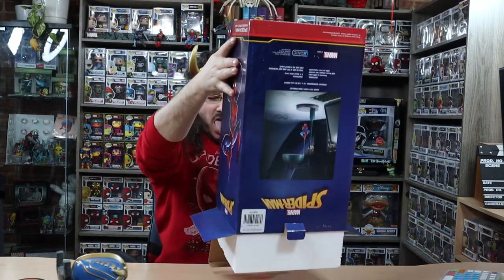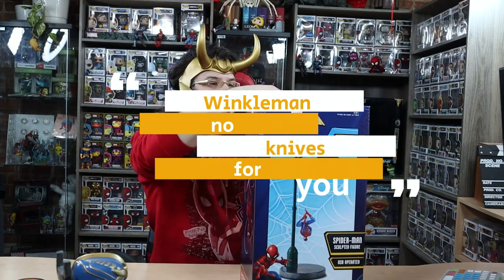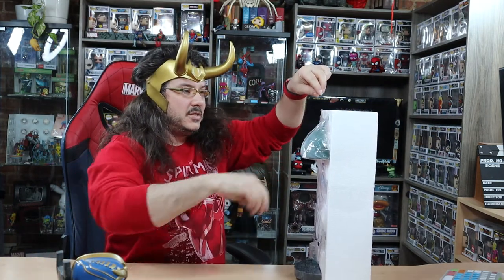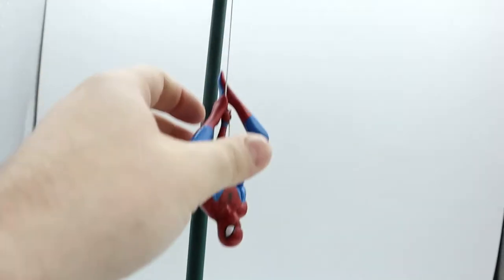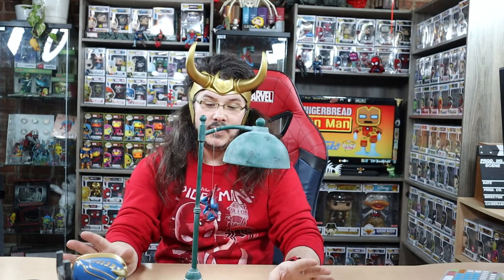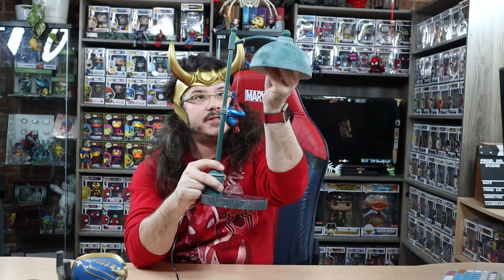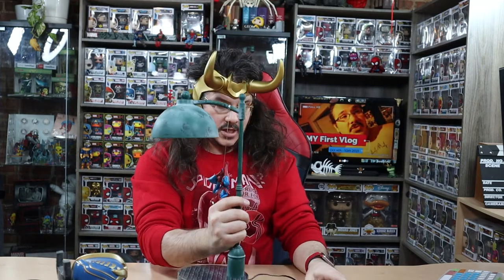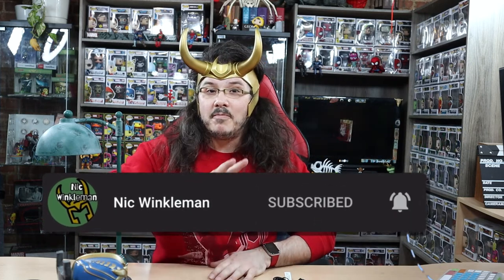📦 Unboxing: Marvel Hanging Spider-Man LED Desk Lamp! UkON!C Robe Factory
opening a spider-man led desk lamp.
Sold in lots of place, Amazon, boxlunch, Hottopic, Target, etc